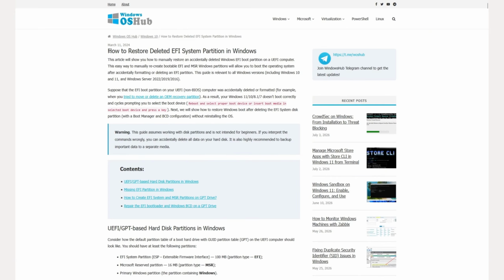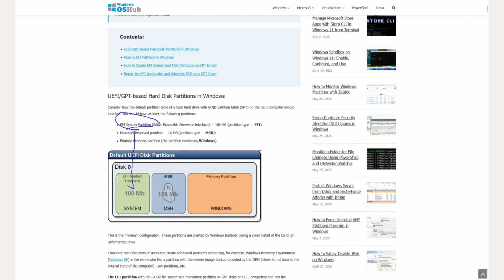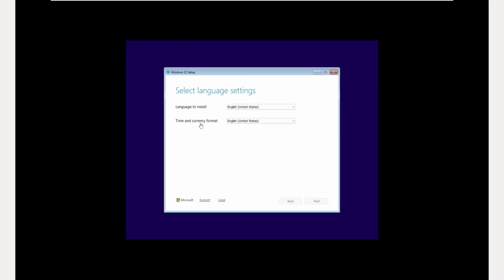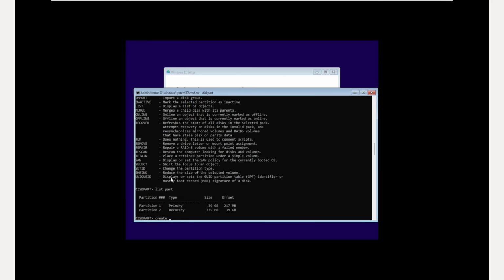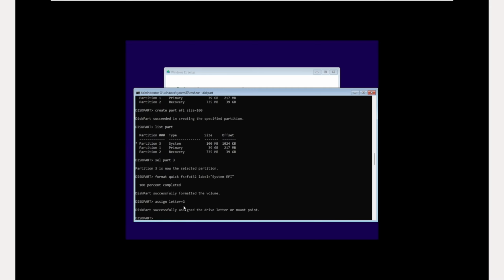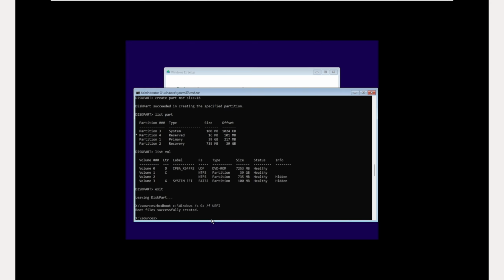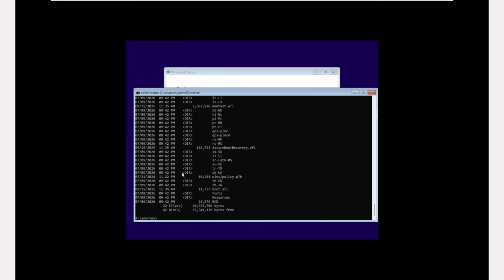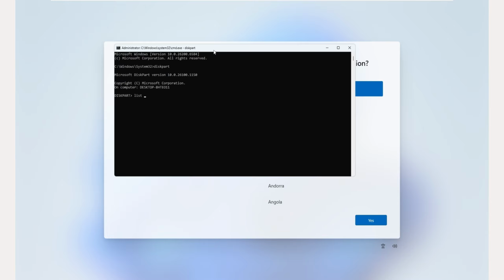How to Recreate EFI System Partition in Windows After Accidental Deletion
# ❓ How to Manually Rebuild the EFI System Partition and Windows Bootloader

The EFI System Partition (ESP) is a small FAT32 partition used by UEFI firmware to boot Windows. The EFI partition contains boot files, including the Windows Boot Manager and Boot Configuration Data (BCD). Windows will fail to boot if this small partition is deleted or damaged. In this video I will demonstrates how to manually recover a UEFI-based Windows installation by creating a new EFI System Partition with DiskPart and restoring the boot files using BCDBoot.

## ✅ How to Restore a Deleted EFI System Partition in Windows (Step-by-Step Guide)

## ℹ️ Used commands:
Repair UEFI Boot After Accidental EFI Partition Deletion:
🔹 Step 1 - Boot computer from Windows installation media and open the command prompt by pressing:
_Shift+F10_
🔹 Step 2 – Identify disks and partitions
_diskpart_
_list disk_
Select the system disk:
_select disk 0_
List partitions:
_list part_
List volumes:
_list vol_
Identify Windows partition (NTFS) and missing EFI partition
🔹 Step 3 - Create a new EFI system partition
Select disk:
_select disk 0_
Create a 100 MB EFI partition:
_create partition efi size=100_
Format it:
_format quick fs=fat32 label="System"_
Assign a drive letter:
_assign letter=G
Create a 16MB MSR partition:
_create partition msr size=16_
Exit:
_exit_
🔹 Step 4 - Rebuild Windows boot files:
_bcdboot C:\Windows /s G: /f UEFI_
This command copies Windows boot files to the EFI partition, recreates the Boot Configuration Data (BCD), and registers the Windows Boot Manager.
🔹 Step 5 – Verify the Windows boot files
_dir G:\EFI\Microsoft\Boot_
🔹 Step 6 – restart the computer
Reboot a computer from WinPE:
_wpeutil reboot_
Confirm Windows boots normally.